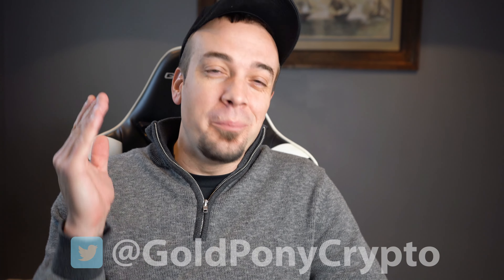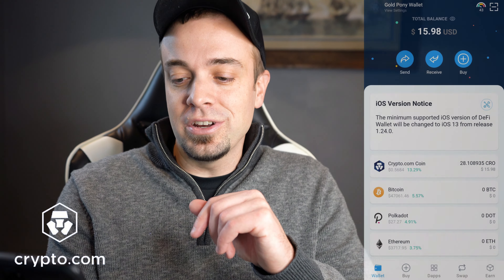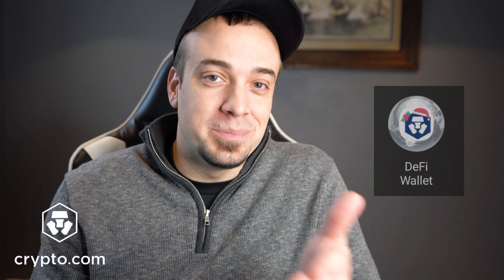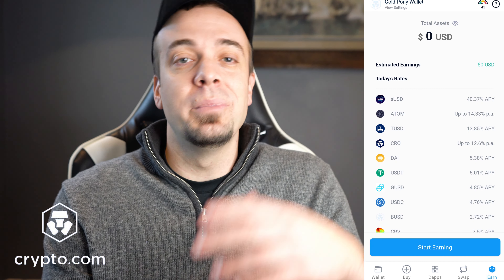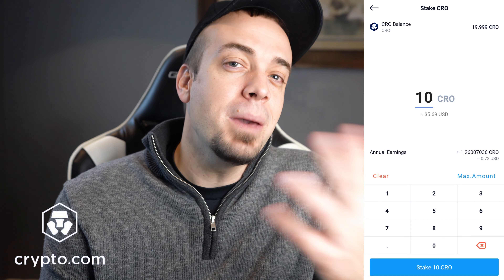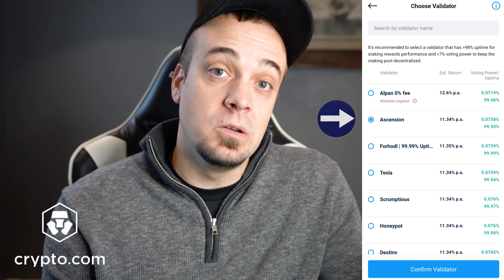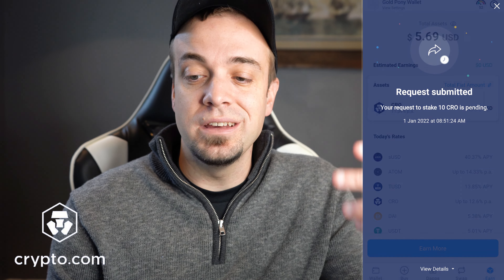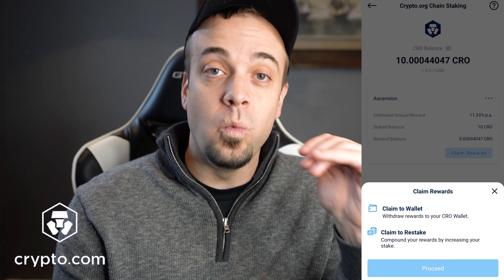How to Stake CRO using the Crypto.com DEFI Wallet | 13% APY!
In this video I'll show you how to go about staking your CRO to earn up to 13% in the Crypto.com DEFI Wallet! Hope this video helps you guys!